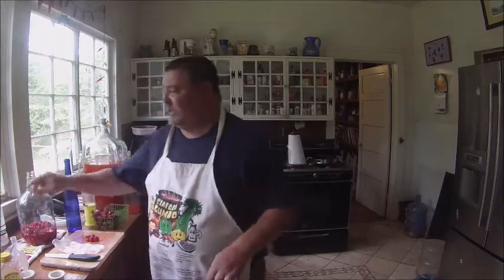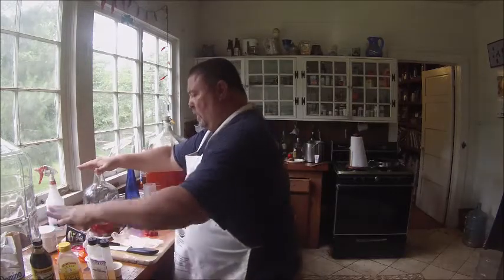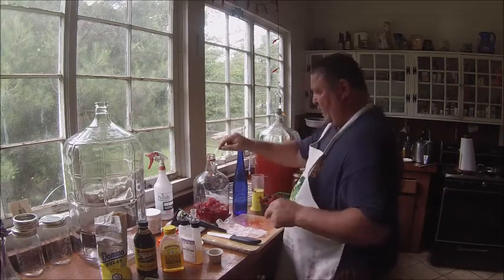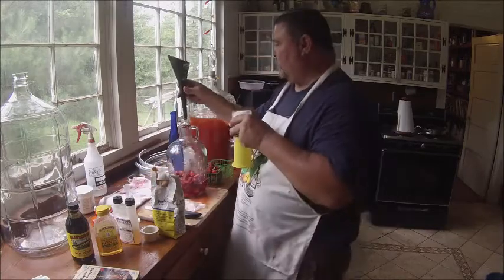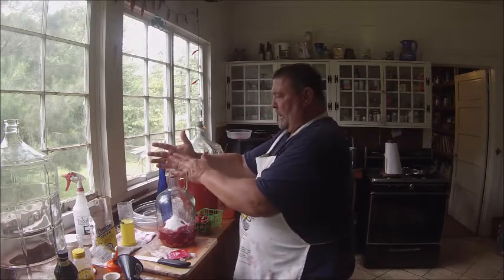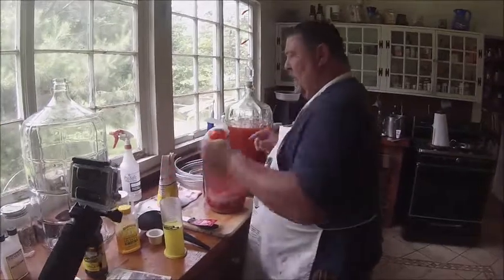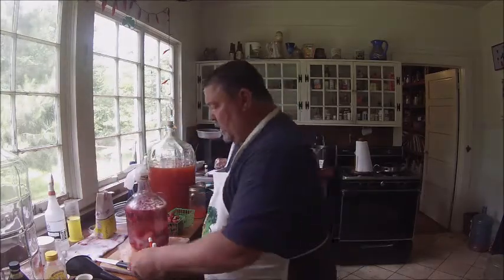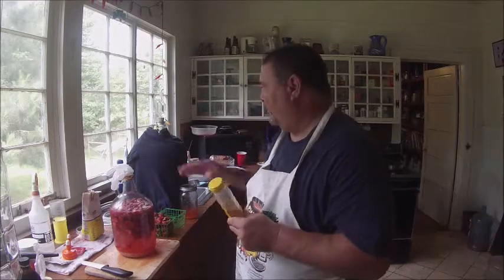How to make stawberry wine At Rockos